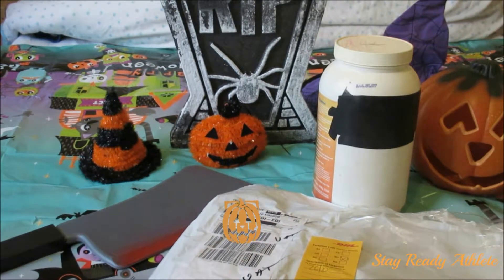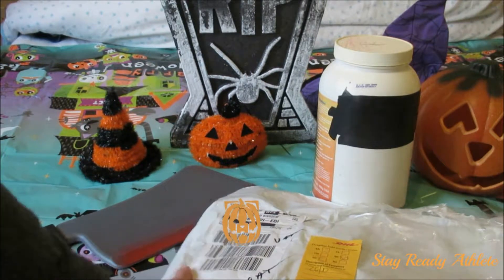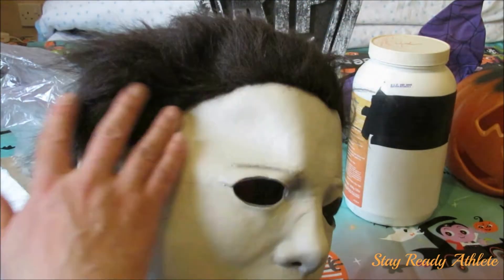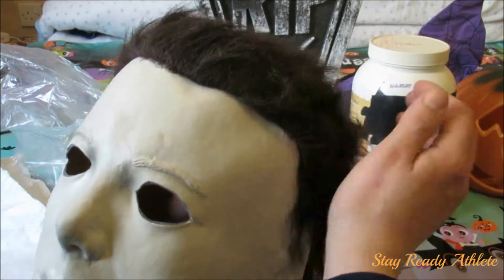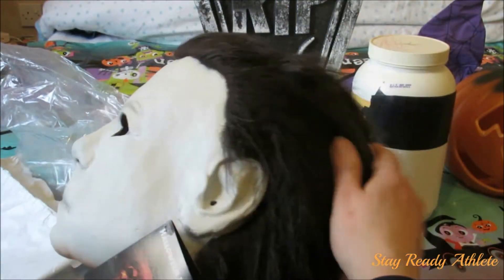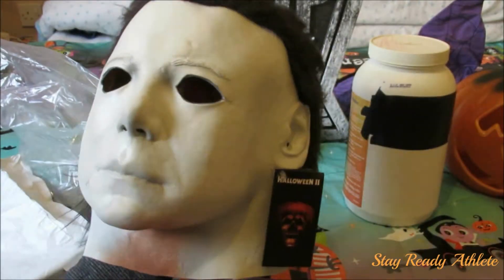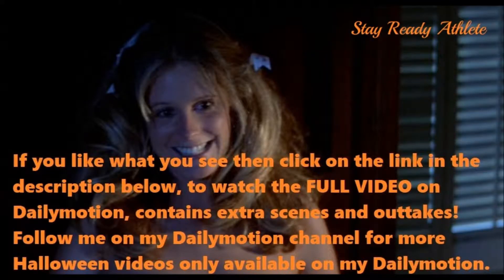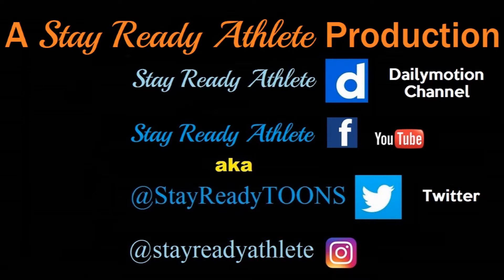The Night The Elrod Came Home! Halloween Mask Unboxing Review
Michael Myers Halloween mask unboxed and reviewed! My thoughts on TOTs (Trick or Treat Studios) Elrod H2 mask.
Follow my Dailymotion Channel for more Exclusive Halloween videos.